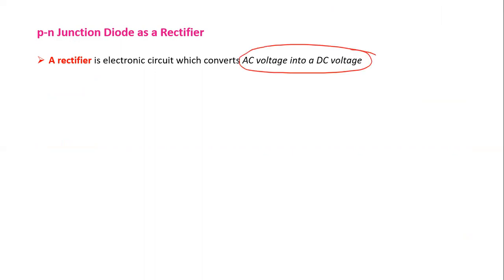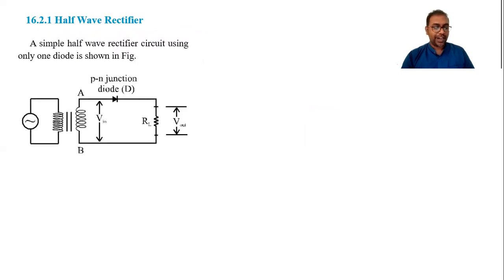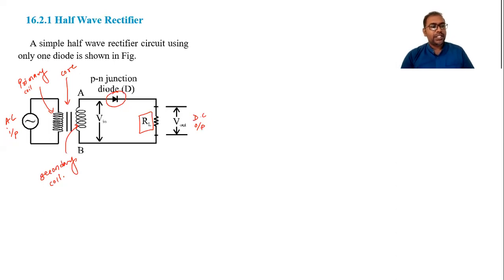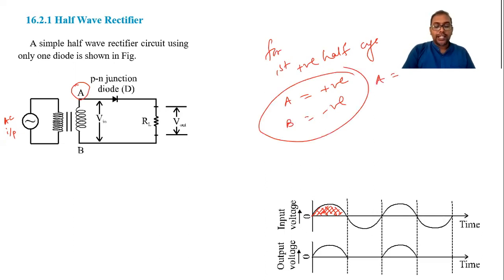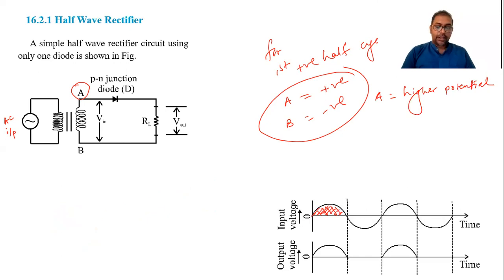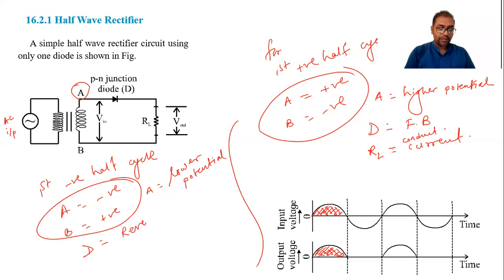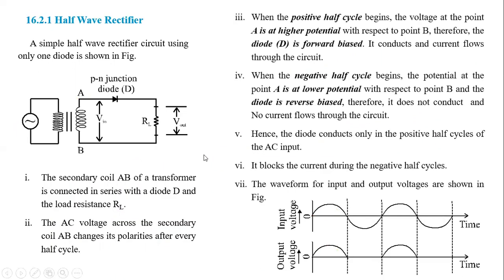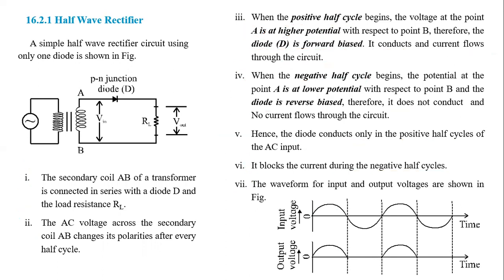Half wave Rectifier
What is rectifier?
working of Half wave Rectifier
hsc board
Maharashtra state board
Physics
mahendra rokade
science hub